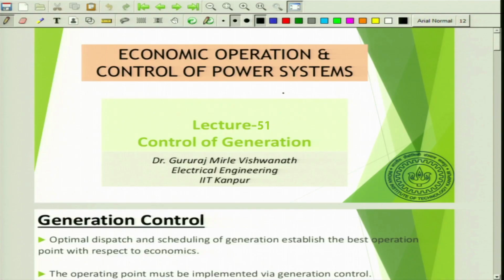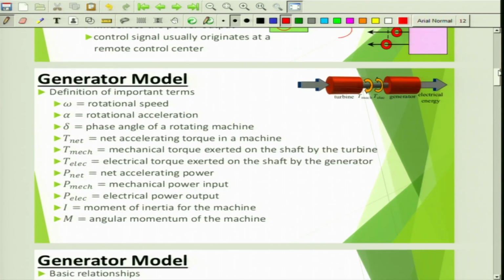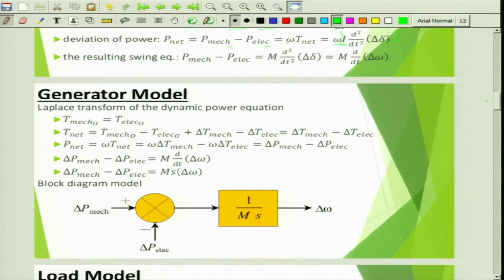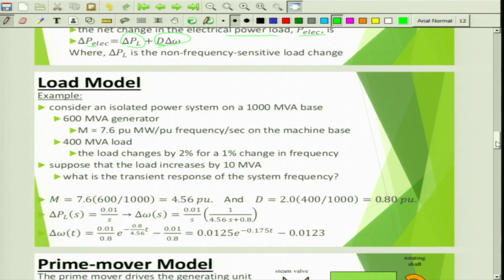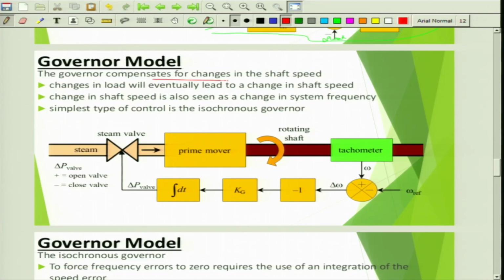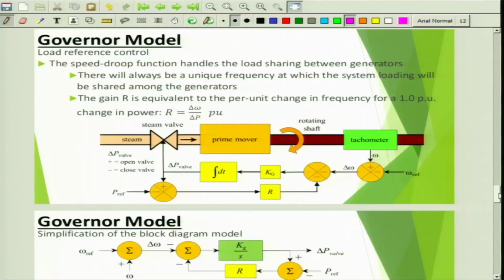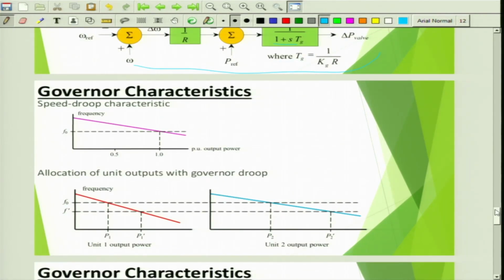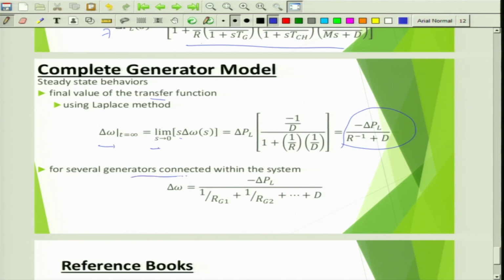Lecture 51 - Control of Generation - I